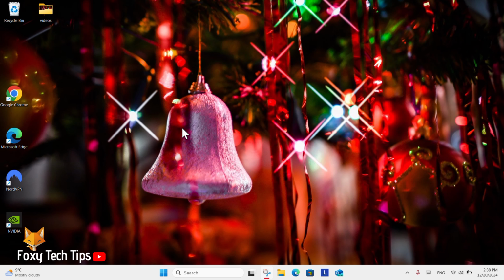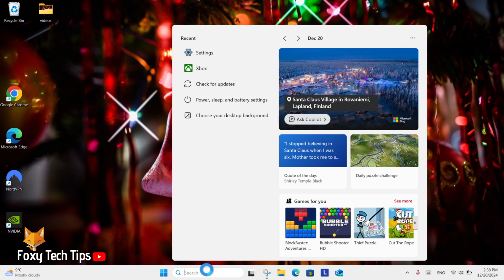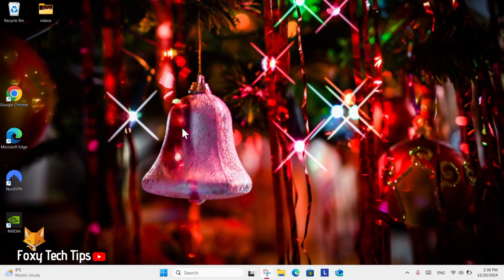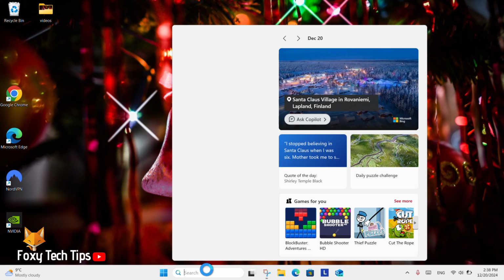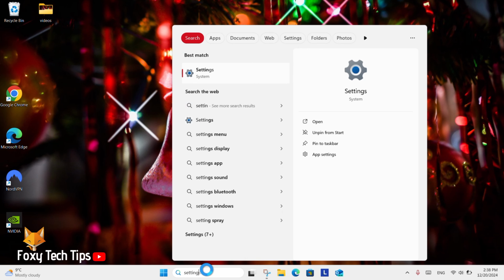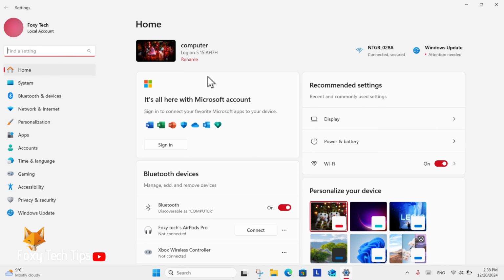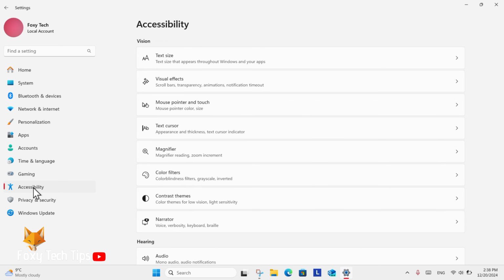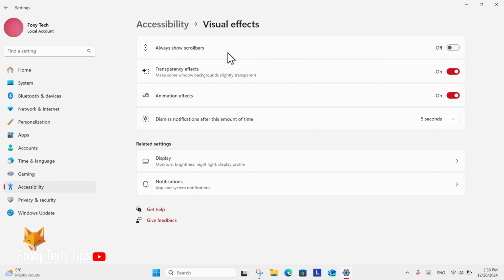Windows 11: Always Show Scroll Bar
Easy to follow tutorial on always showing the scroll bar on Windows 11. Learn how to make the scroll bar permanently visible on your Windows 11 PC.

In accessibility settings, select “visual effects”.

Here in visual effects you will see the first option is “always show scrollbars”, you can enable it by clicking the toggle.